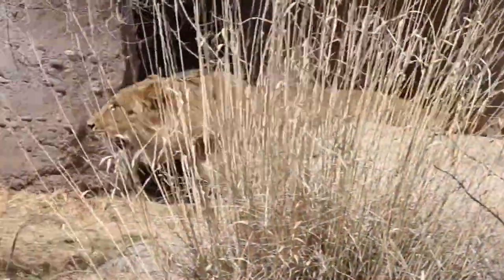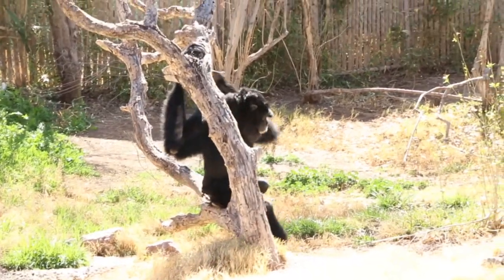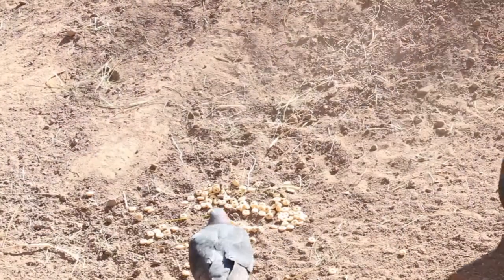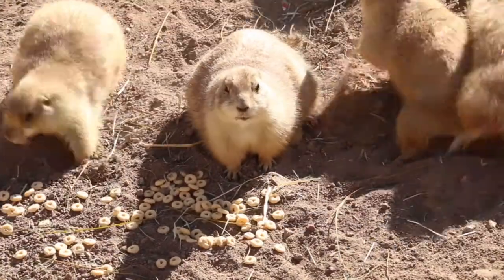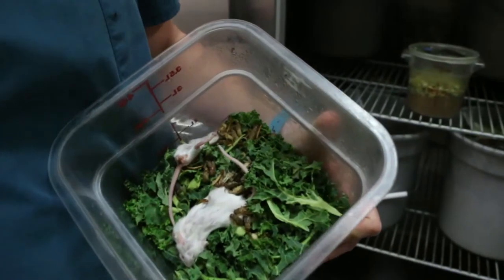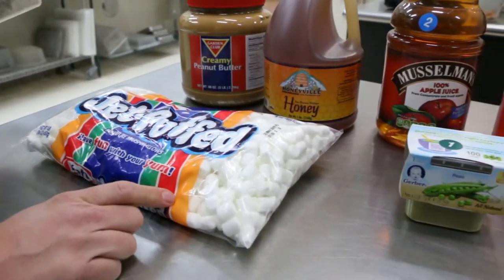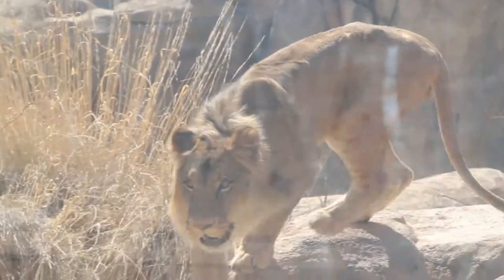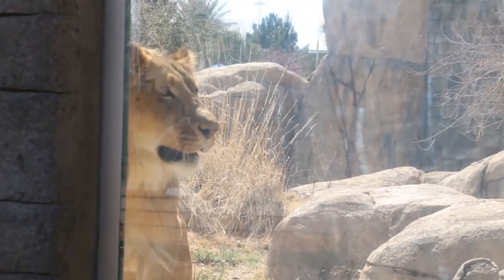El Paso Zoo - Carpe Diem (5 part series)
Carpe Diem explores the El Paso Zoo.